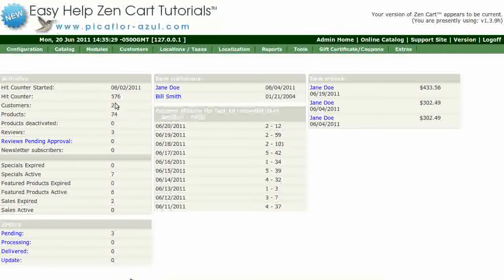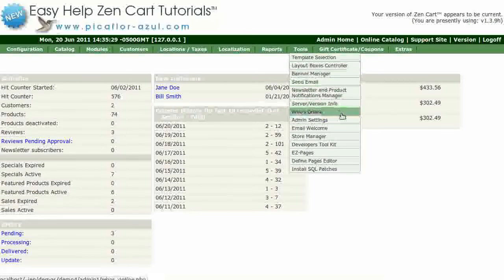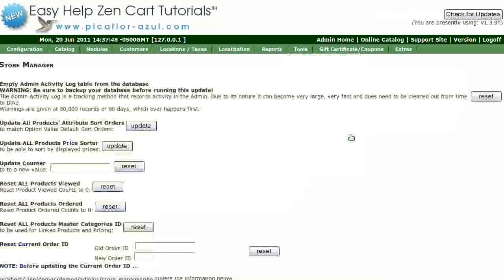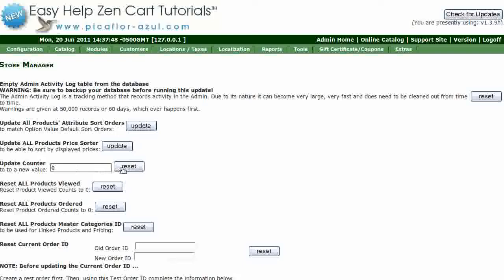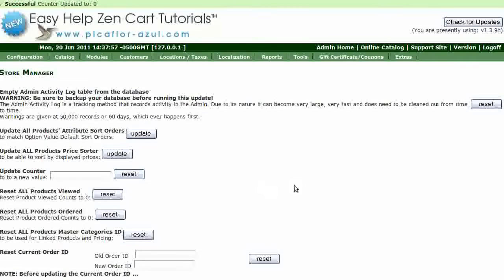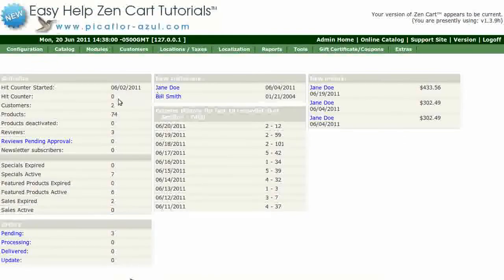Easy Help Zen Cart Tutorial: How to Reset or Update Your Store Counter